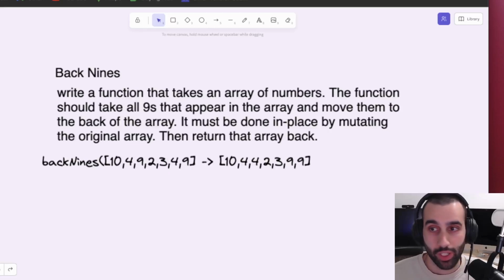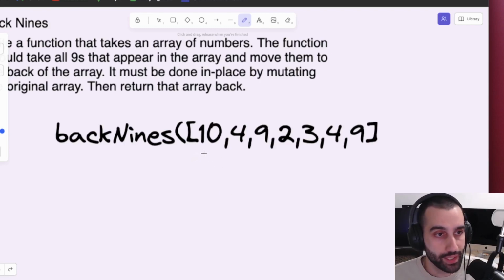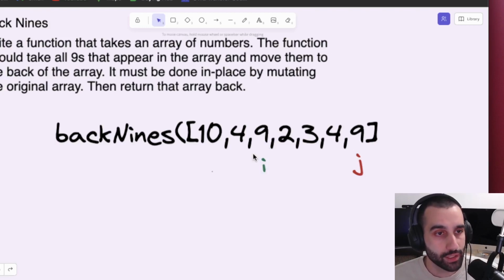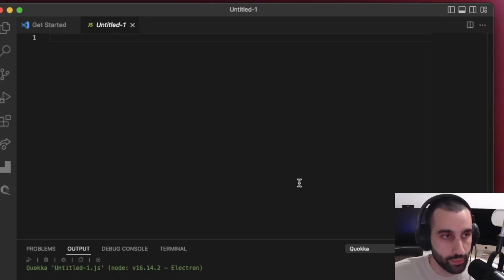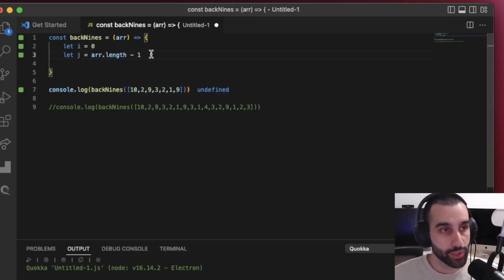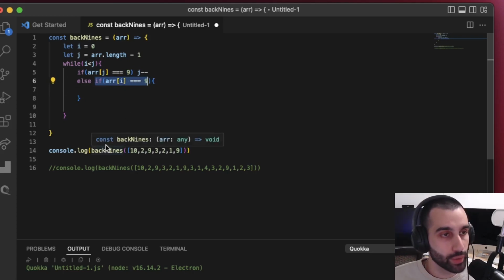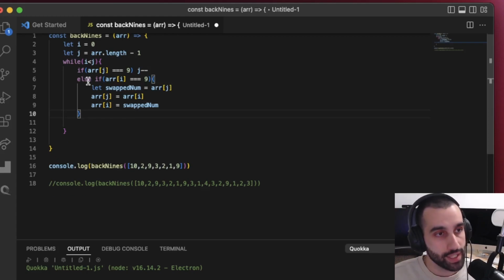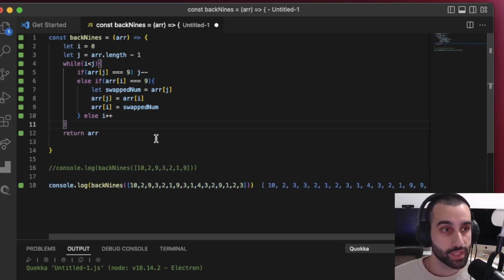Back Nines - Javascript Algorithm Challenge Walkthrough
Can you move a bunch of numbers in place to the back of an array? Let's go!